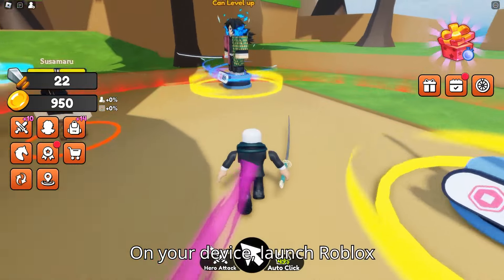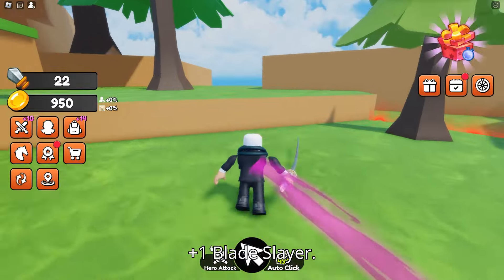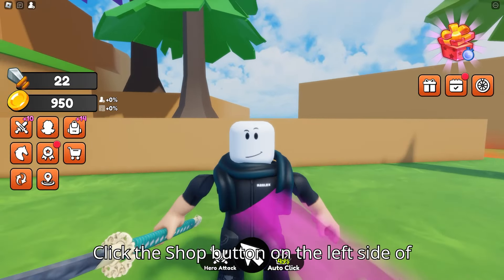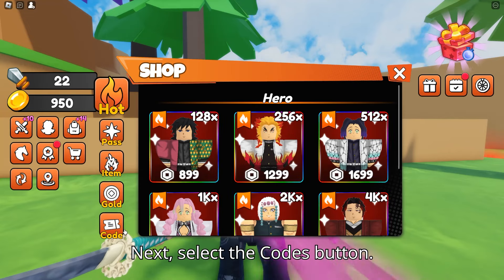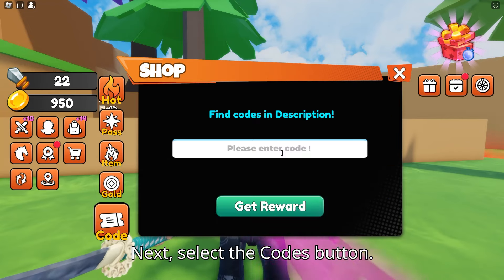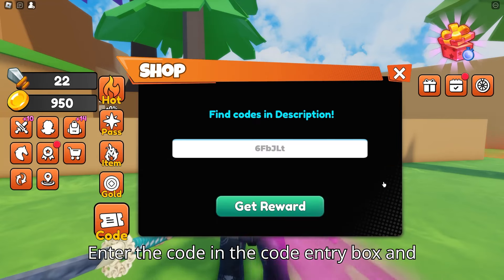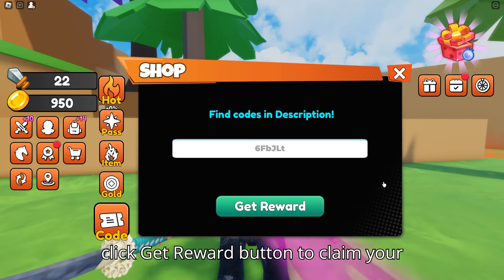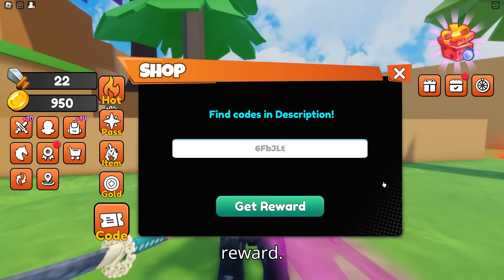[ROBLOX] 😤[TRADING]😤 +1 BLADE SLAYER [UPD] CODES | HOW TO REDEEM?